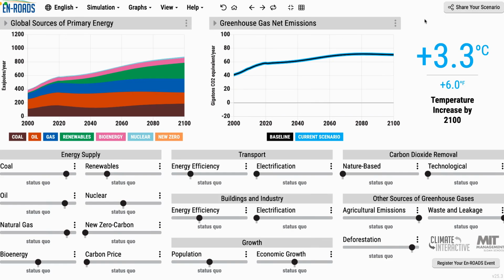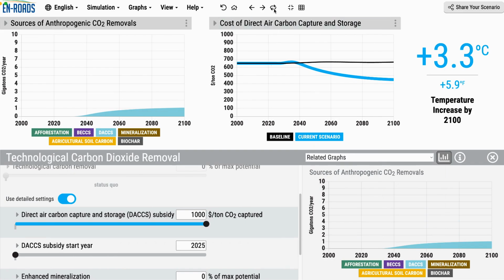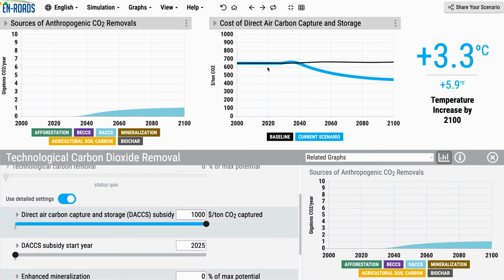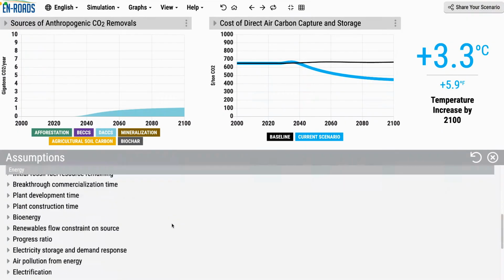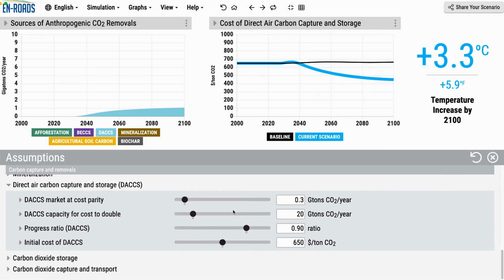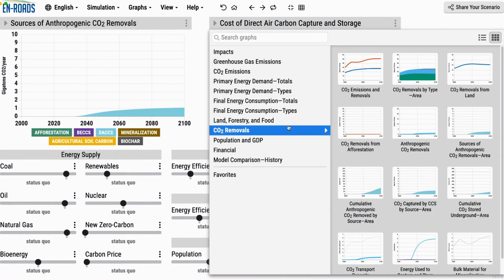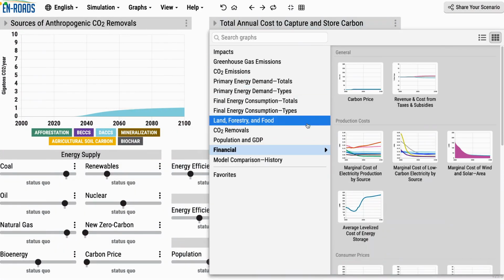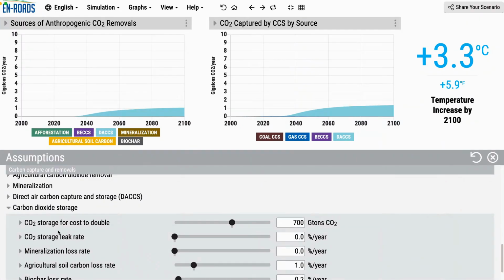Direct air carbon capture and storage (DACCS) in En ROADS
This video explains how to simulate the deployment of direct air carbon capture and storage (DACCS) technology in En-ROADS, as well as the impact on CO2 emissions and the climate.